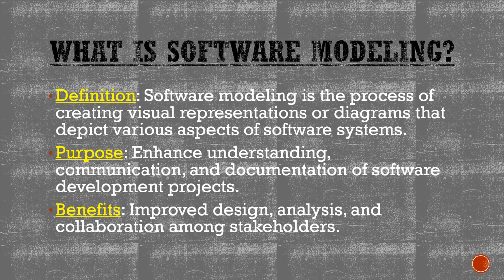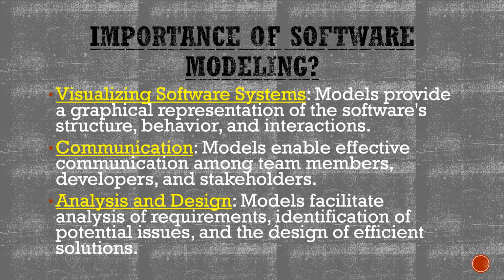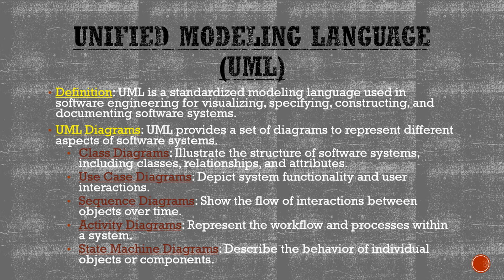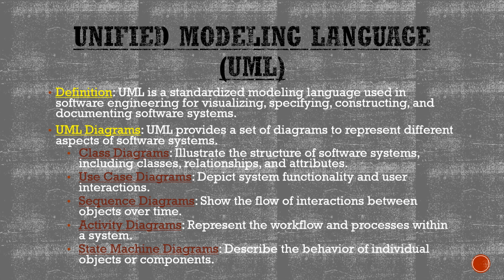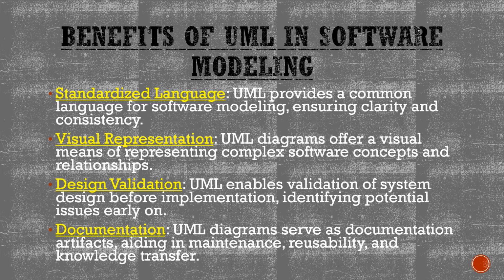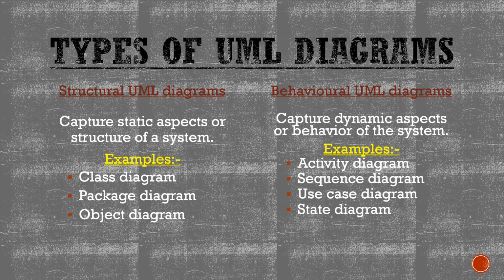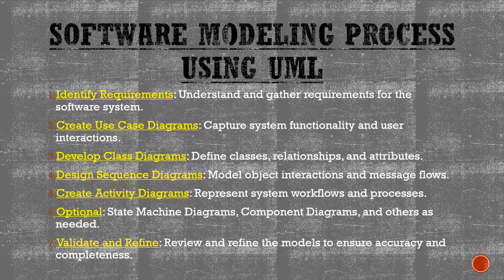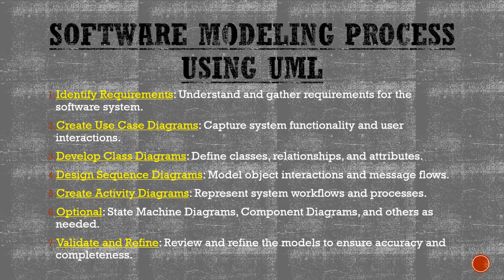Software Modelling & UML | Powerpoint Presentation | Software Engineering Assignment.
Submitted by:- Samarjeet Singh Kheda (CSE-04)
Submitted to:- Prof. Anurag Punde

UML is a standardized modeling language used in software engineering for visualizing, specifying, constructing, and documenting software systems.